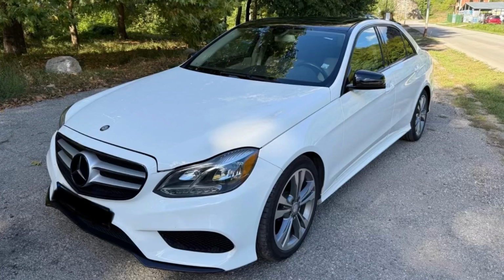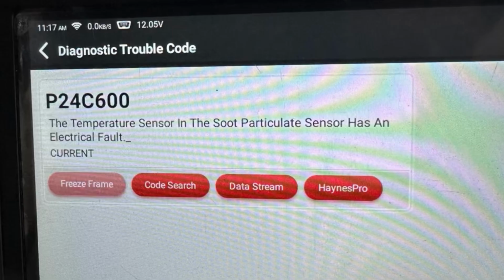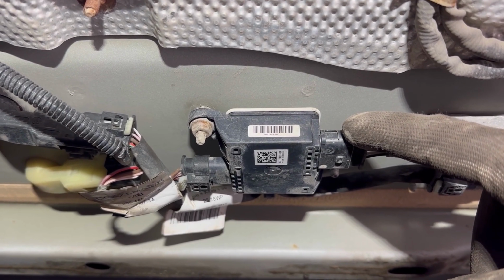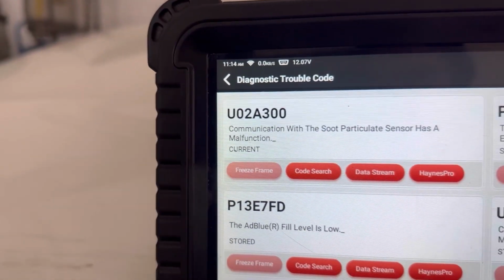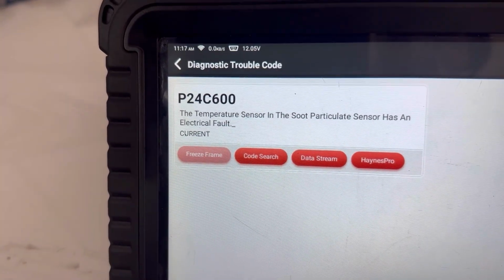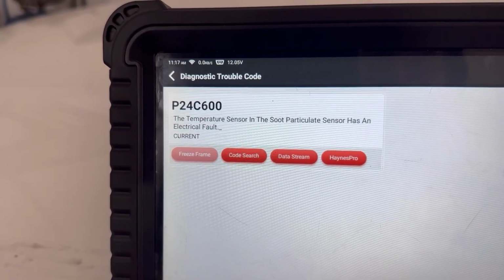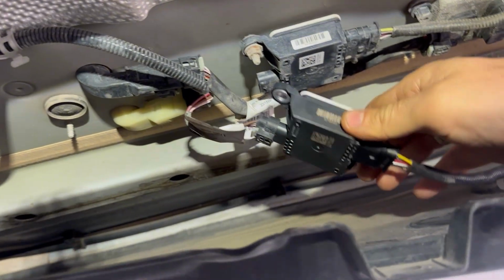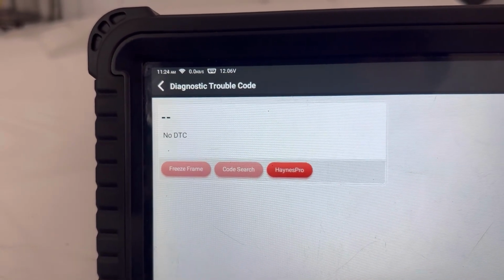Mercedes W212 P24C600 Particulate Matter Sensor Fault E220d E250d E350d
In this video we will show you how to diagnose a fault code P24C600 - The Temperature Sensor in the Soot Particulate Sensor has an electrical fault. This fault code is about the Particulate matter / DPF Sensor that is downstream of the Diesel Particulate Filter. The part numbers for this Particulate Matter Sensor are: A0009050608; A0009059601; A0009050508; The Bosch part number is 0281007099. The procedure is similar for:
2014 Mercedes W212 P24C600 Particulate Matter Sensor Fault E220d E250d E350d,
2015 Mercedes W212 P24C600 Particulate Matter Sensor Fault E220d E250d E350d,
2016 Mercedes W212 P24C600 Particulate Matter Sensor Fault E220d E250d E350d.